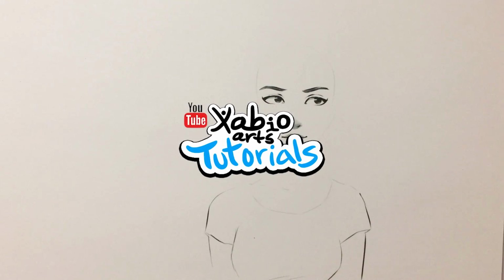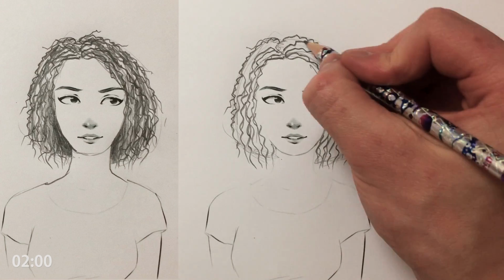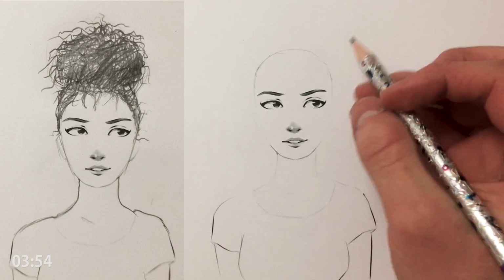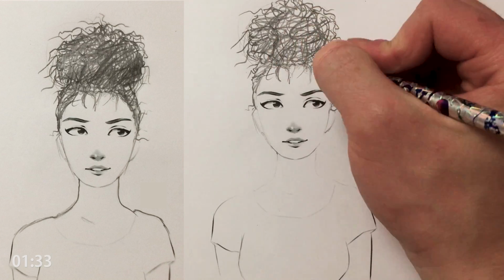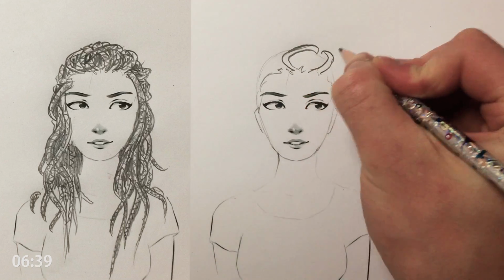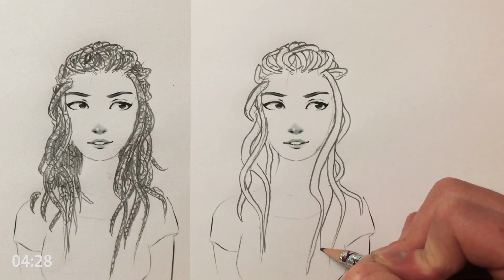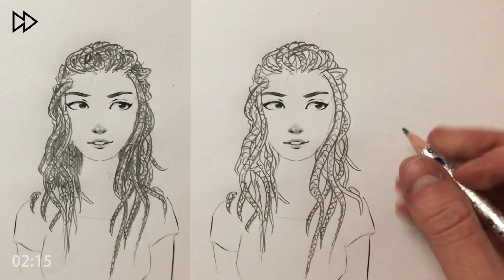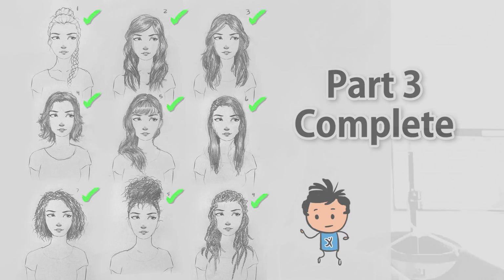How to Draw Female Hair *Scribble Hair* (step by step part 3)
it's a how to draw female hair 3 ways. No timelapse so each one takes about 4 minutes. Designed for people like me who hate drawing hair - like me :p

*if you're reading this, I hope your day doesn't feel like torture to you.

My other tutorials like this, links ▽

I included some of the fanart in this one too, I love seeing what you guys send me 😊

Camera Arm
Selfie Stick
Camera: iPhone 6
Light thingy
Drawing Tablet

Outro:
Chris Yonge - Truth [Hip Hop & Rap]